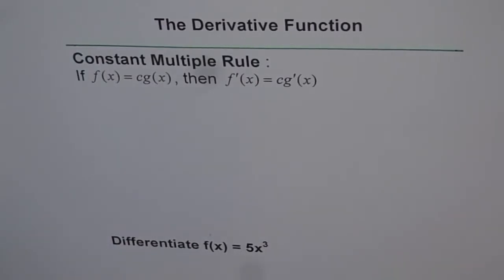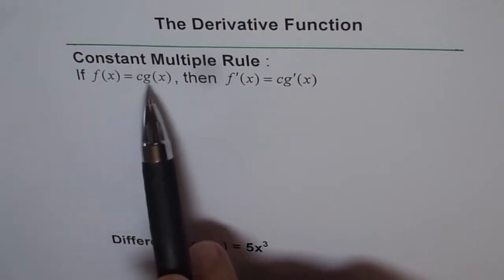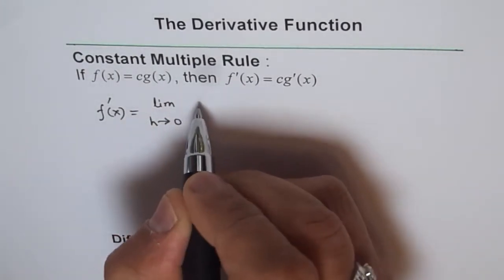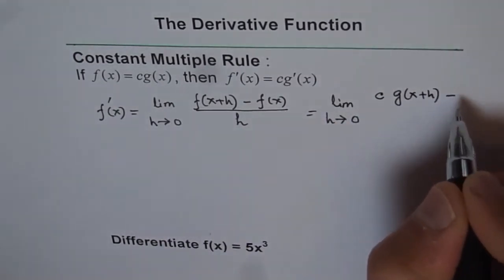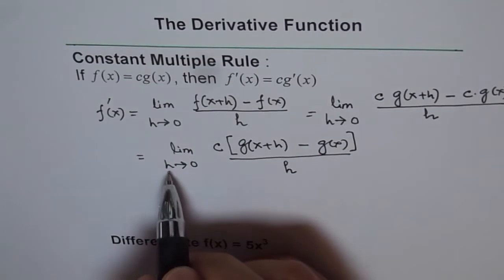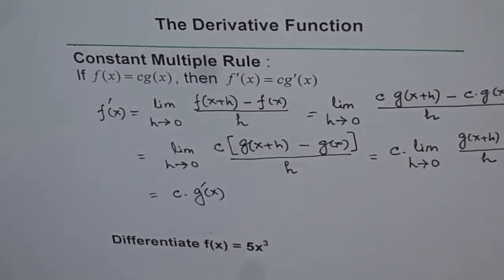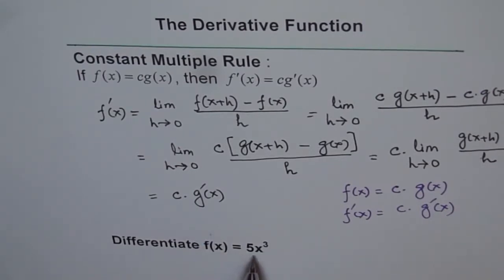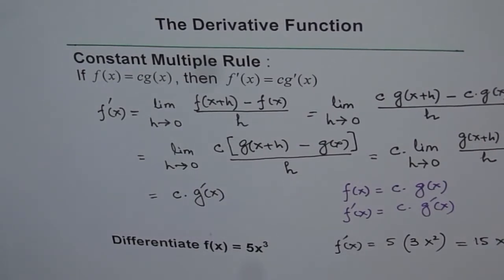Derivation of Constant Multiple Rule of Derivatives